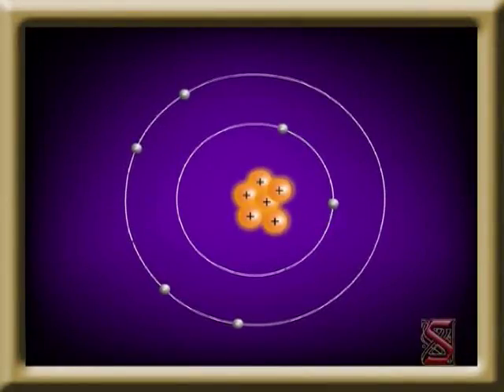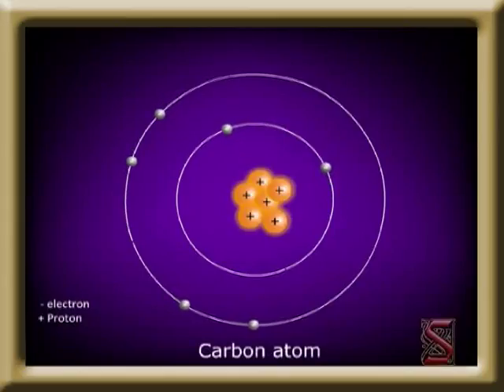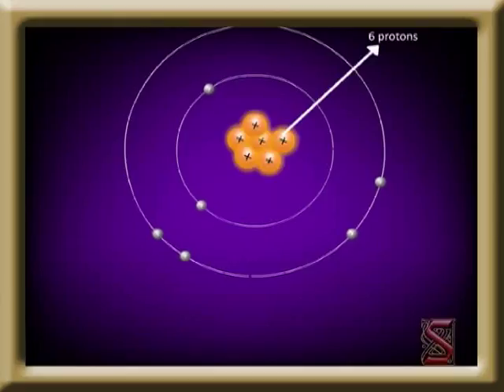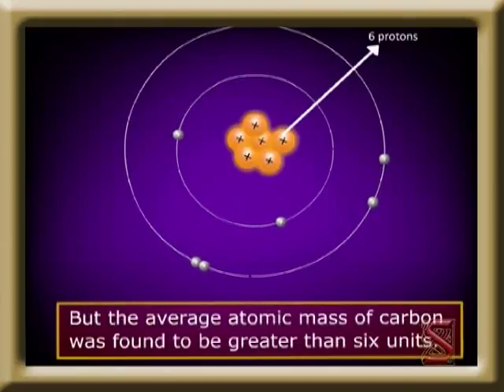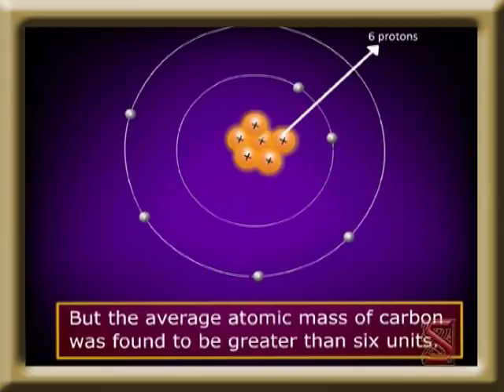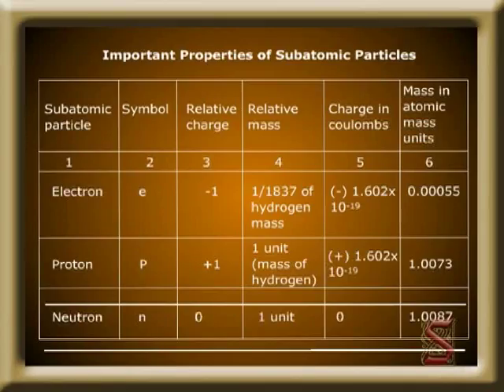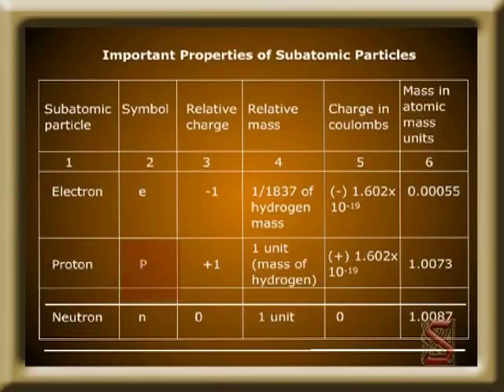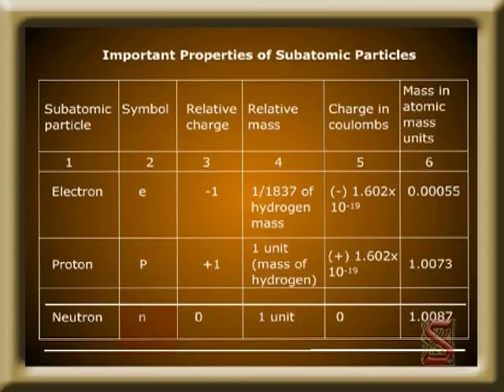Atomic Structure:-Discovery of Neutron-04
"Hey students you already know the   atom is subdivided into electrons, protons, and electrons comparison of the atomic mass of electrons, protons, and neutrons, an example of the carbon, and helium atom, important properties of the electrons, protons, neutrons